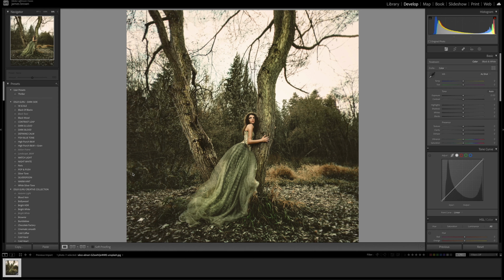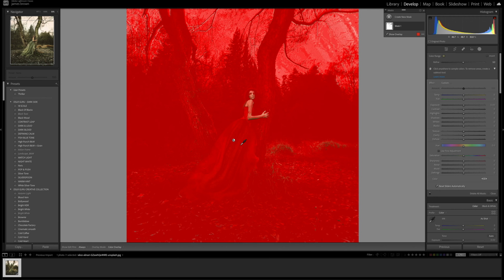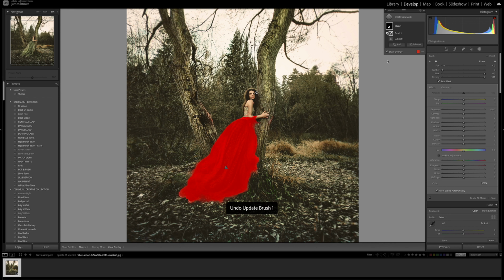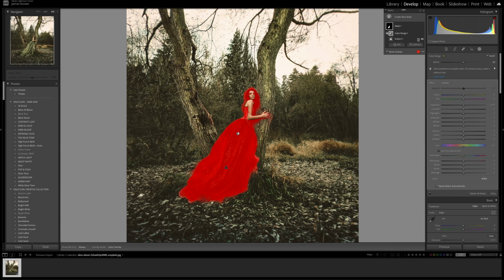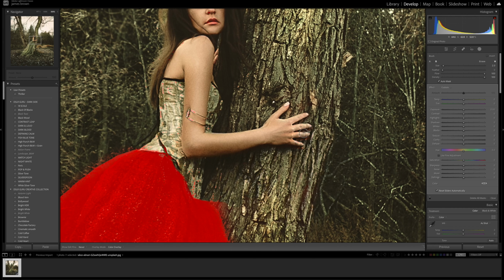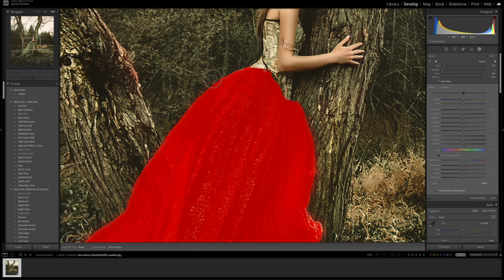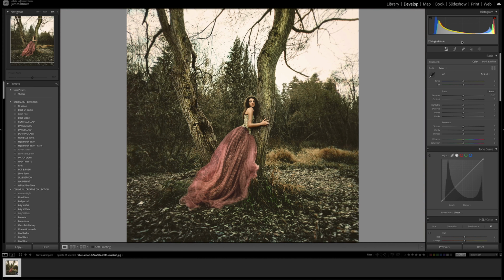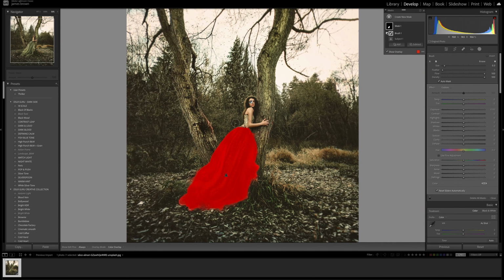How To Use The Intersect Mask In Adobe Lightroom To Get Perfect Photo Editing Results!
Discover the power of the intersect mask in Adobe Lightroom with this informative tutorial! Join me as I walk you through the steps to effectively use the intersect mask feature, unlocking its potential for working on specific areas or colours within your images. Whether aiming for precise adjustments or targeting specific elements, the intersect mask can be valuable in your editing workflow. Additionally, I'll introduce you to an easier method that achieves the same results as using the intersect mask, a technique you may already be familiar with in your day-to-day Adobe Lightroom editing. Incorporating this alternative approach'll streamline your editing process and save valuable time. Whether you're a seasoned Lightroom user or just getting started, this tutorial will enhance your editing skills and empower you with valuable techniques. Don't miss this opportunity to master the intersect mask and elevate your Adobe Lightroom editing to new heights!